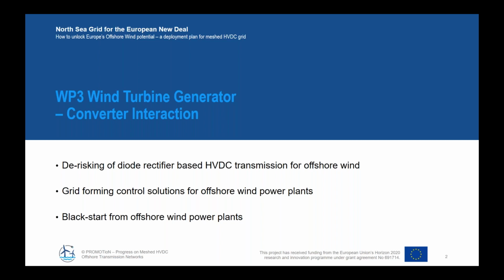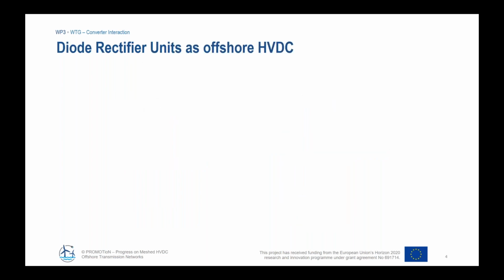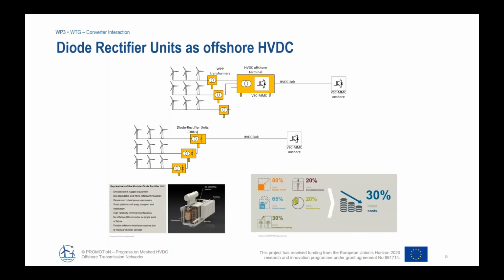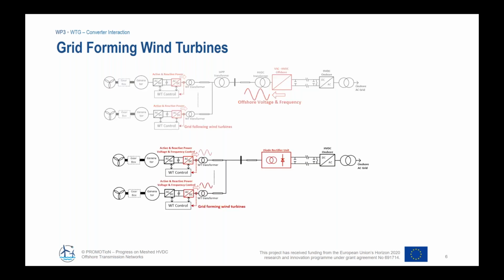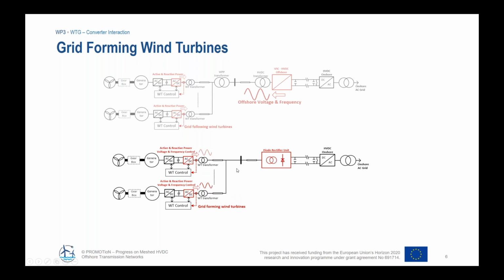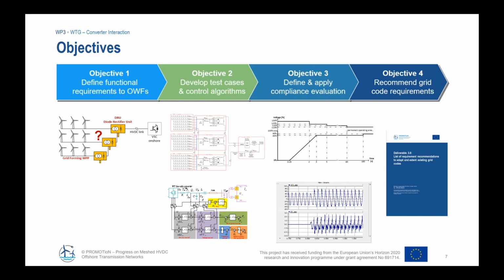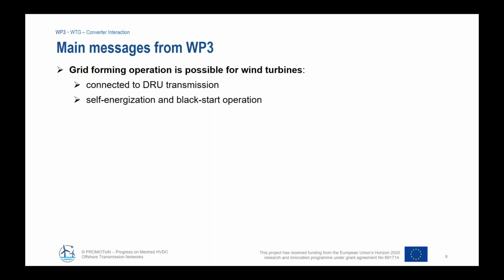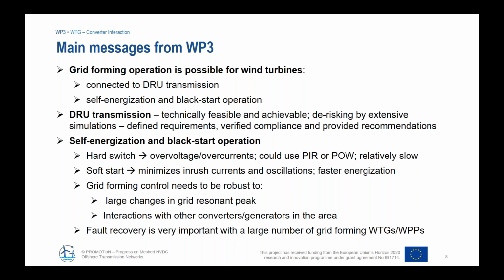WP3-1 Background and objectives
WTG – Converter Interaction (WP 3)